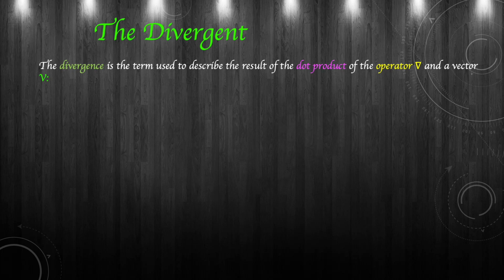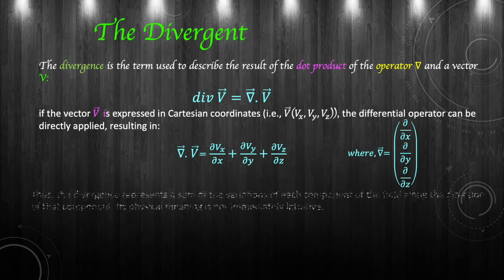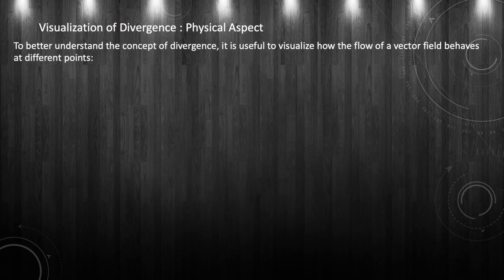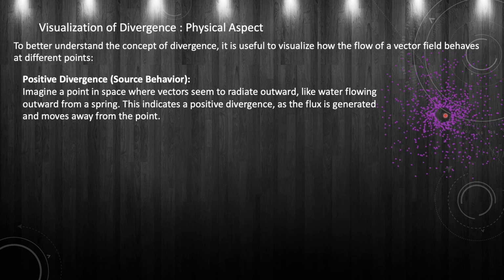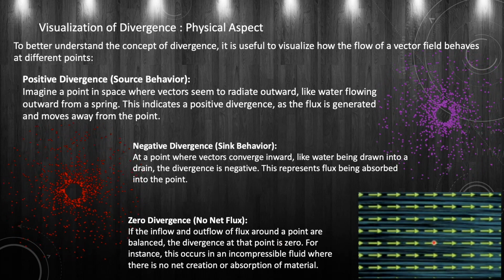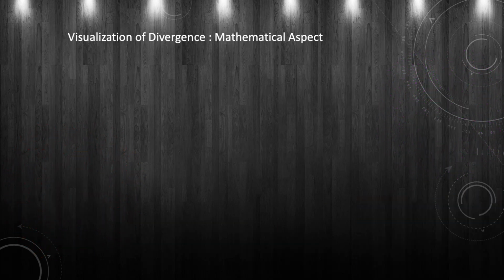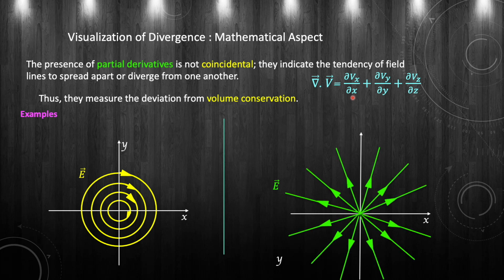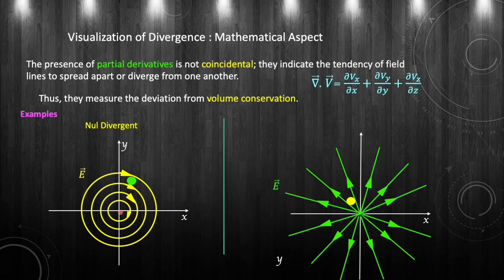The Divergent Effect: Intuitive Insights from Math Formulation to Physics Interpretation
Unlock the Secrets of Divergence: A Mathematical and Physical Exploration!

In this video, we dive deep into the fascinating concept of divergence, breaking it down into intuitive explanations and relatable analogies. Learn how the Nabla operator interacts with vector fields, uncovering the hidden behavior of flux sources and sinks.

Explore:
🌟 The mathematical foundation of divergence.
🌟 Practical examples and visualizations of positive, negative, and zero divergence.
🌟 Analogies to fluid dynamics for an easy-to-grasp understanding.

Whether you're a student, teacher, enthusiast, or professional, this video is designed to clarify this crucial concept in mathematics and physics.

Thank you to all my subscribers for your incredible support—your trust inspires me to create more educational content!